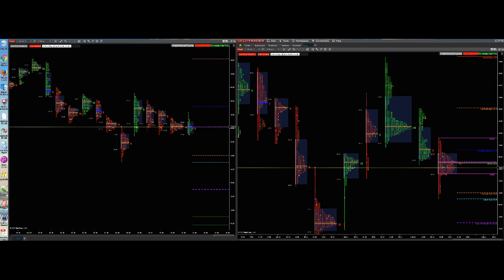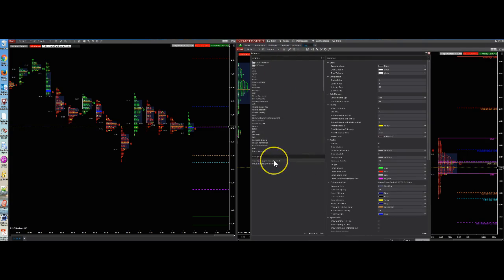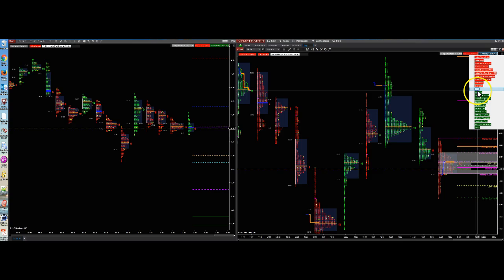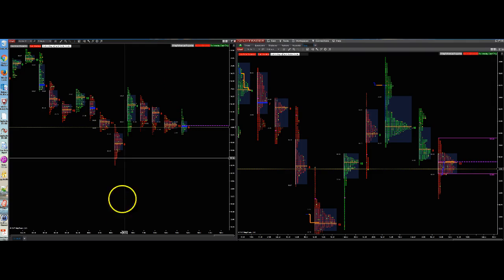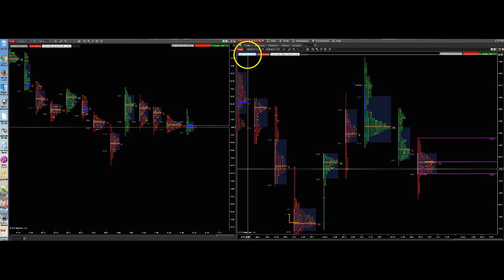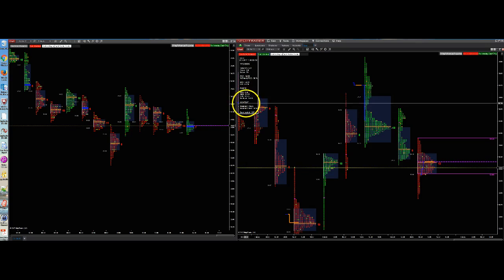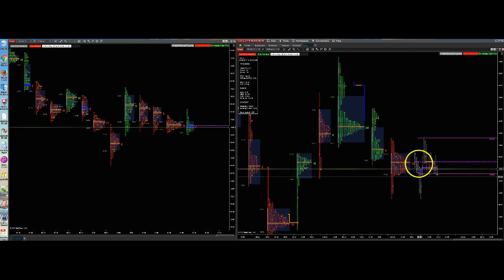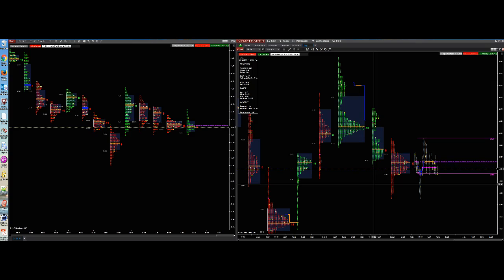Time Value Map Intro